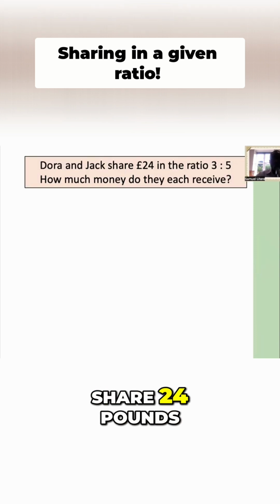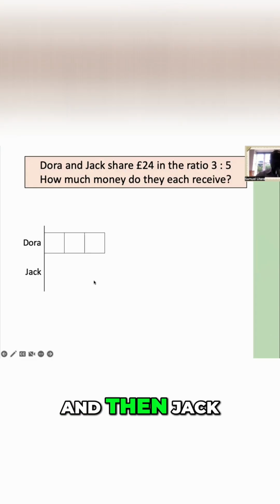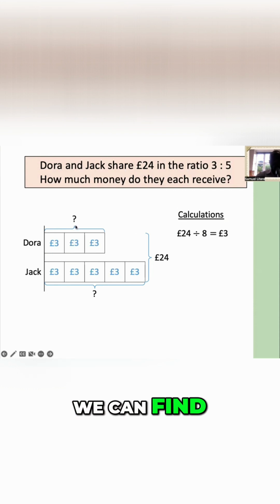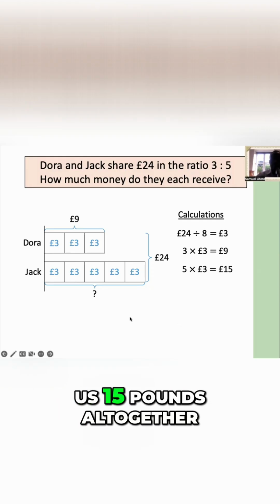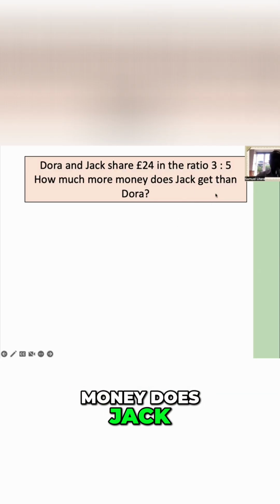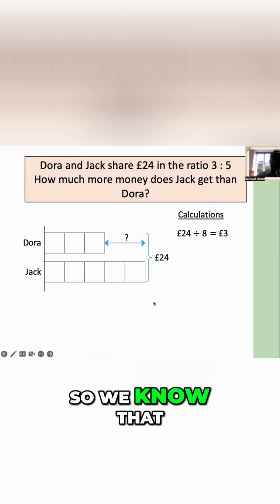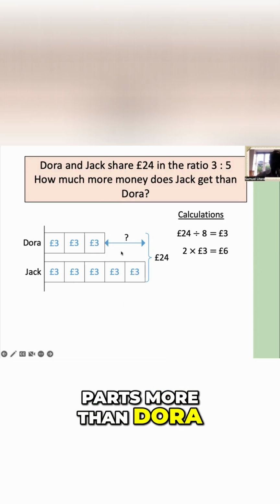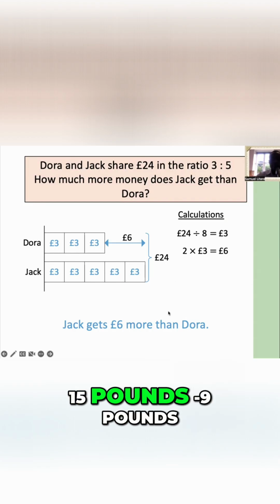Dora vs. Jack: The Ultimate Ratio Challenge!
Learn how to share an amount of money using "ratios" by drawing a "bar method". This math tutorial demonstrates the process of "division" to split £24 between Dora and Jack in a 3:5 "ratio and proportion", illustrating each step of the "problem solving" process. We show how Dora receives £9 and Jack receives £15.